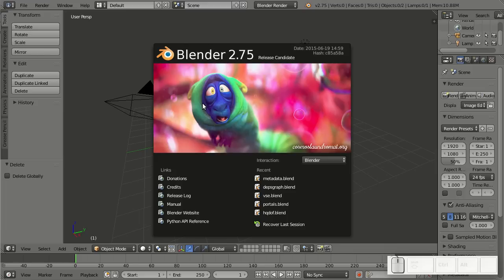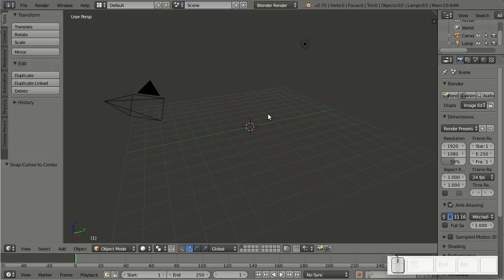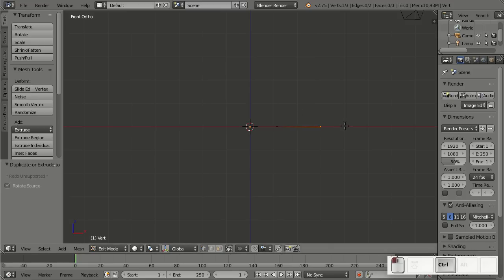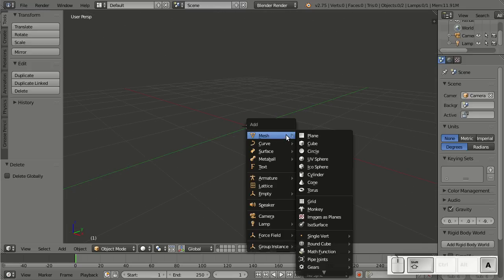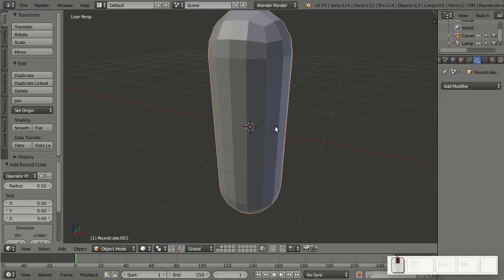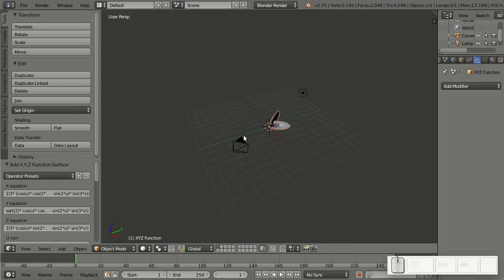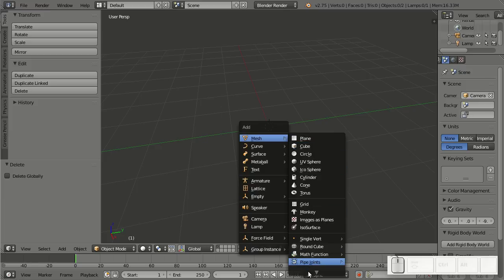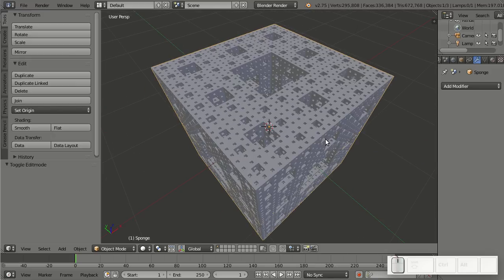Blender 2.75 Overview - Add mesh extra objects addon